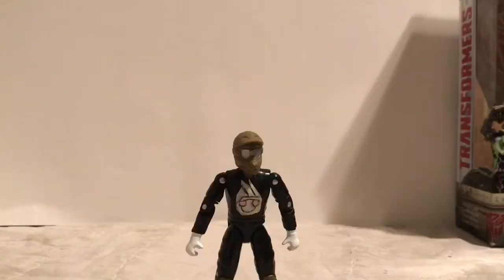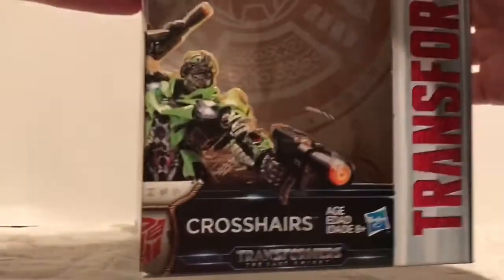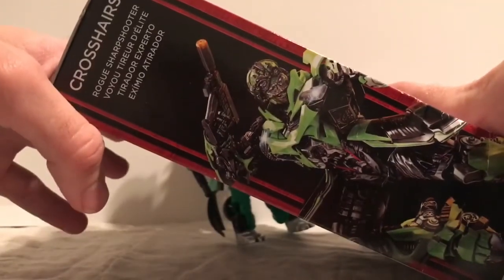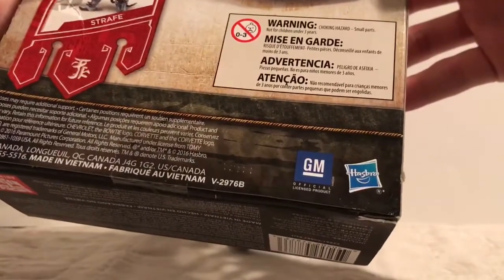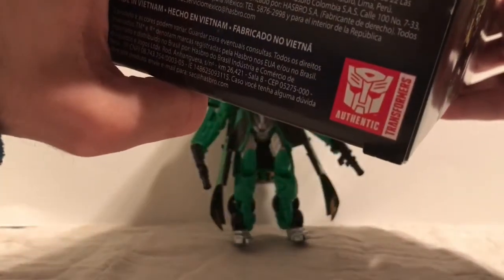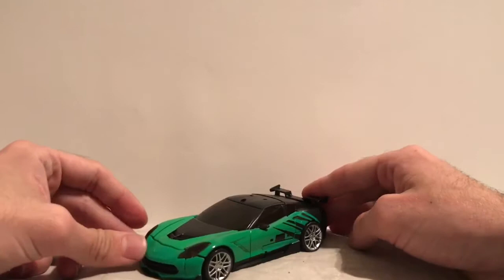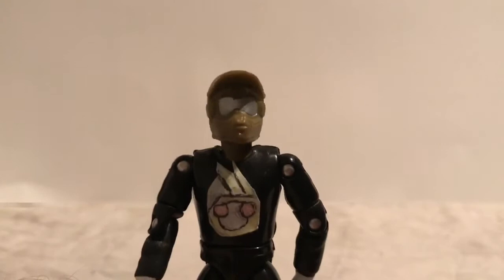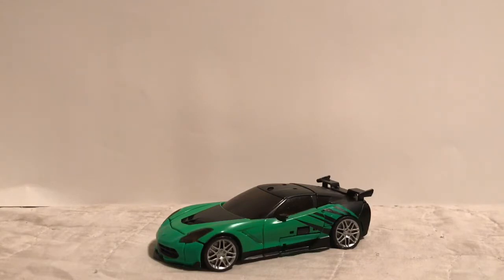Proton & Phill's Robotic Reviews: Transformers The Last Knight Deluxe Class Crosshairs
Welcome to episode 1 of Proton & Phill's Robotic Reviews

And weekend Dojo on Facebook

ElChizzo Reviews

The Golden Fighter

Xx Gaymer On ICExX

And

Proton Reviews and FanEdits

Intro music is Transformers theme by Lion